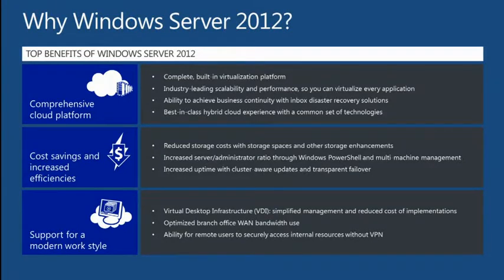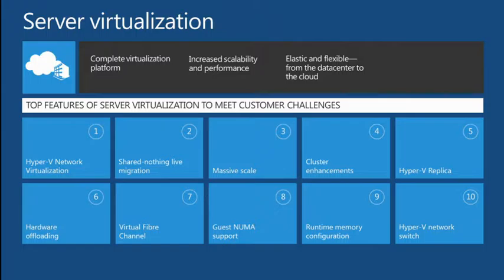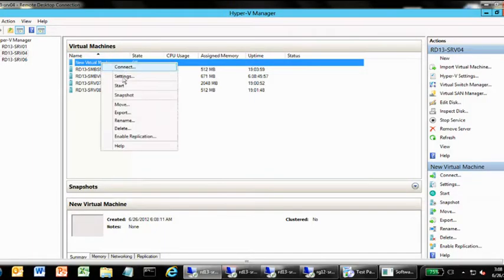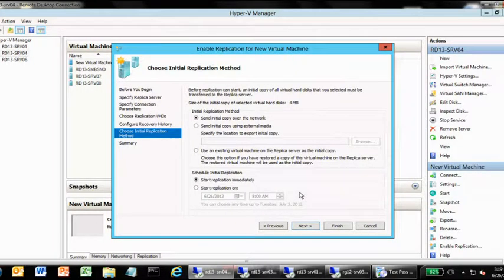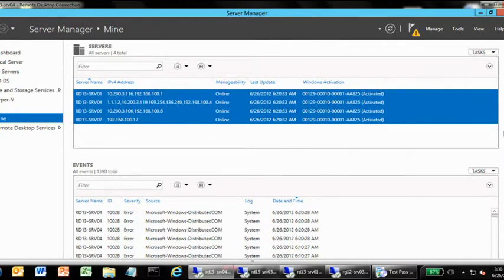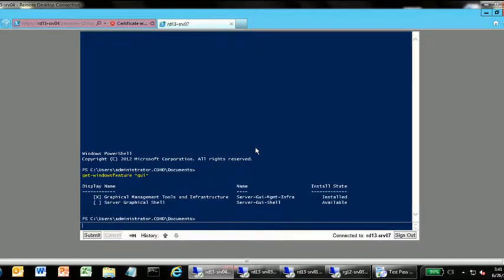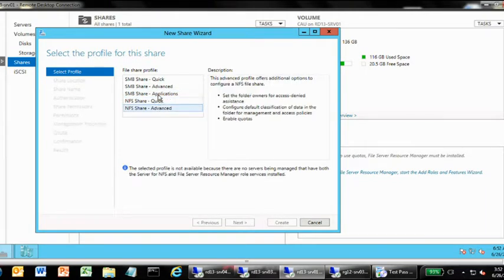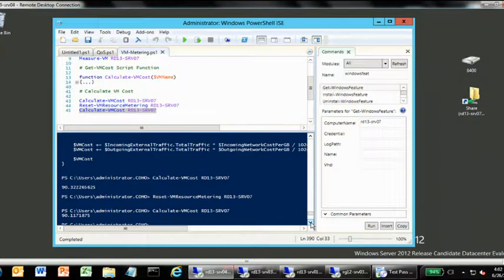TechEd Europe 2012 Windows Server 2012 Overview